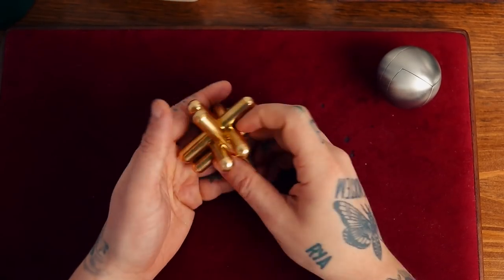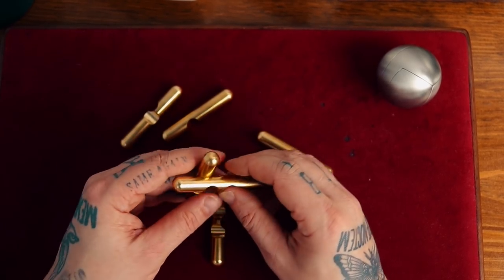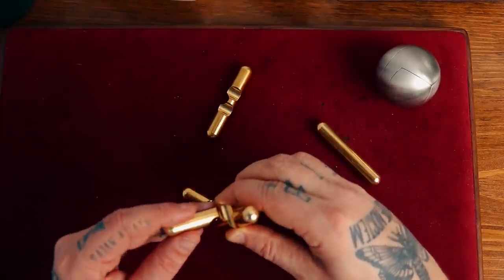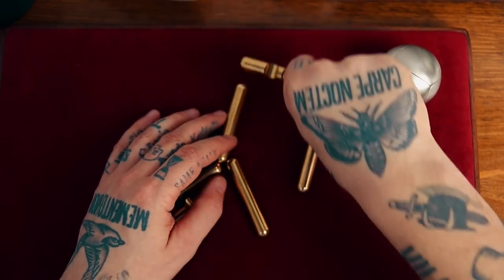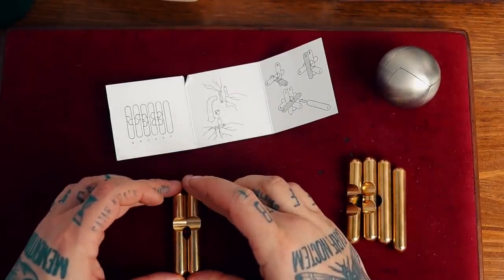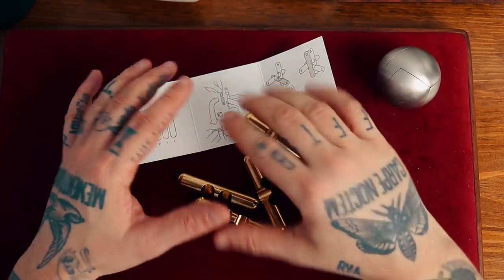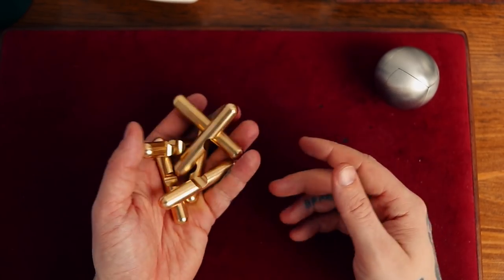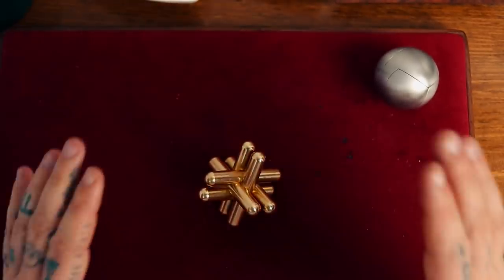Solving The RIDICULOUSLY Difficult Jack Puzzle!!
Today I'm going to attempt to solve the Jack puzzle by Craighill.

This puzzle is comprised of six different notched brass bars that interlock in one specific way to create a unified "jack" shape.

It's exactingly milled by a skilled machinist in Wisconsin, and it weighs one pound. It's a desk object, a paperweight, and a true distraction. But be forewarned, if you take it apart, you might not be able to figure out how to put it back together...

IF YOU WANT TO SEND ME STUFF:
Chris Ramsay
CP 50011 BP. Galeries Des Monts
St-Sauveur, PQ
Canada
J0R 1R0